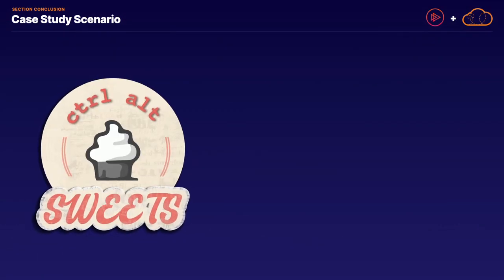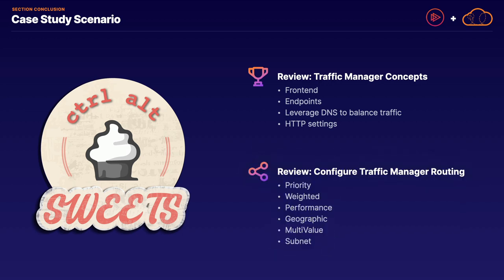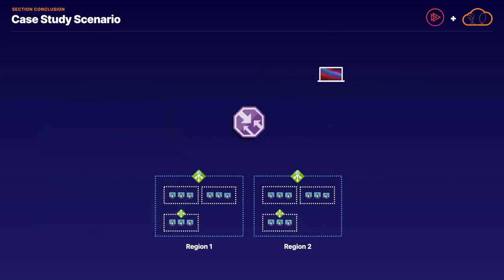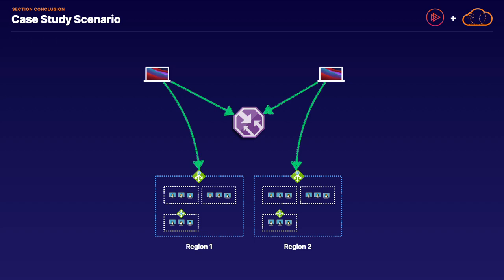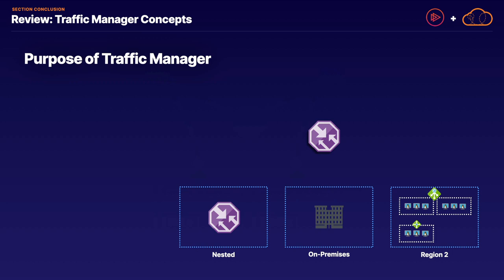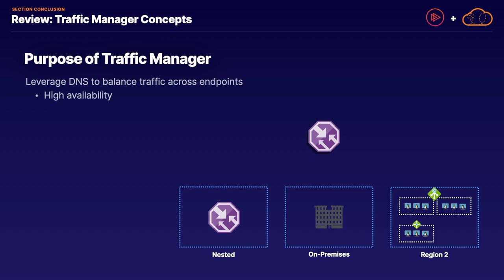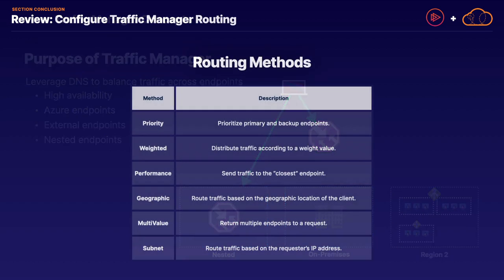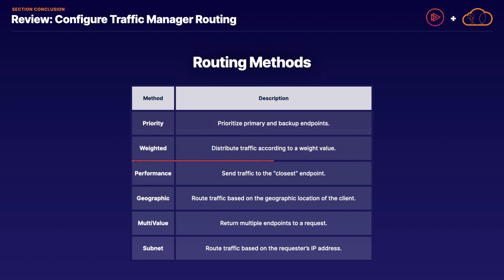Section Conclusion : Configure Traffic Manager Routing